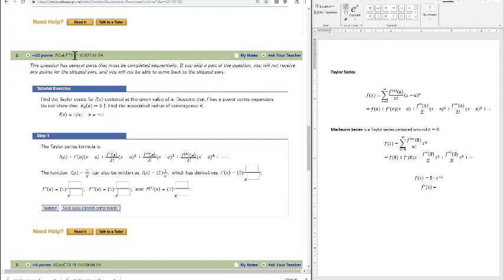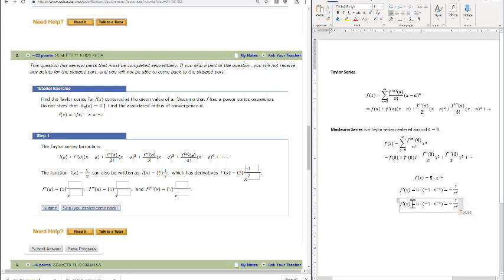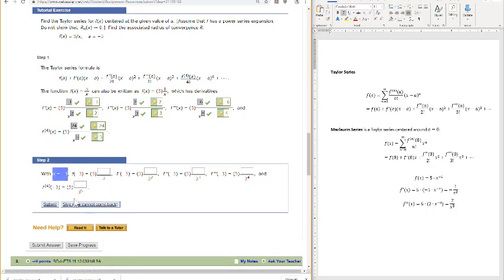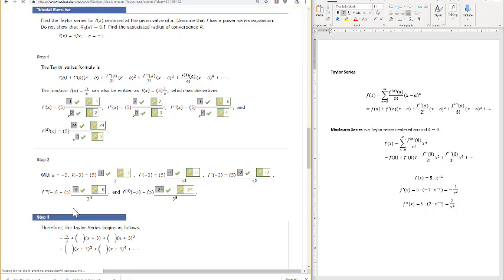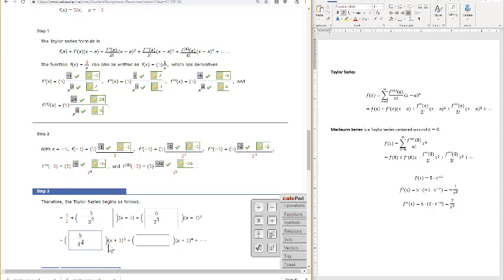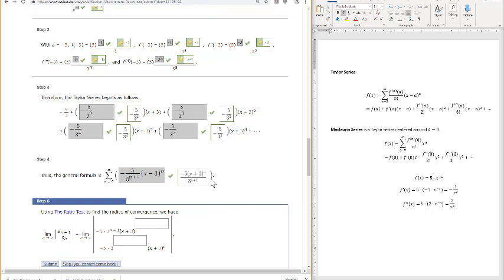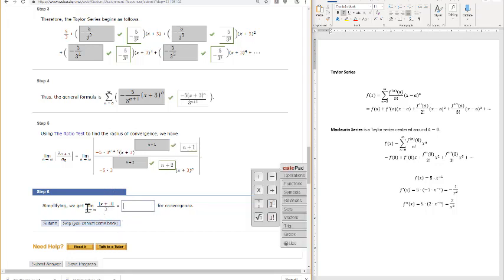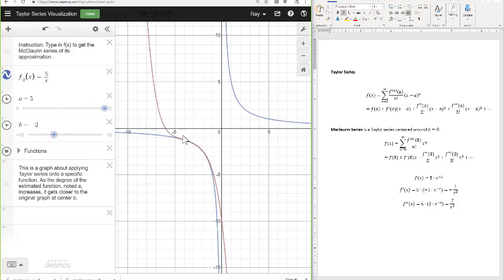m252 lab11.10 #2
Cañada College
Ray Lapuz